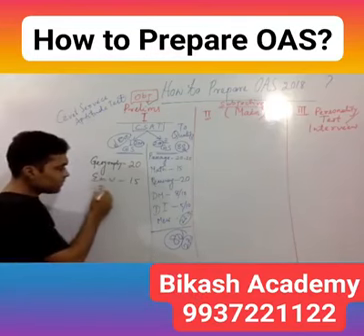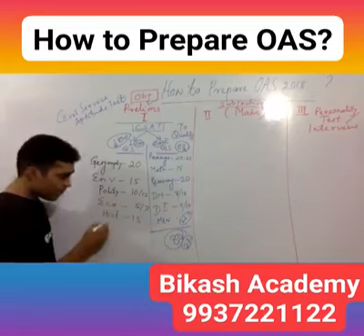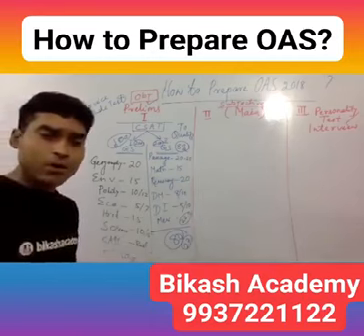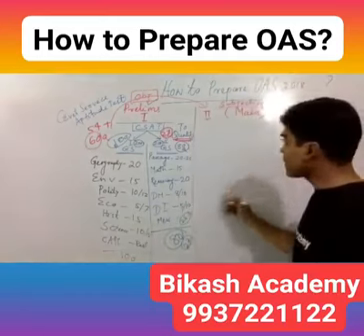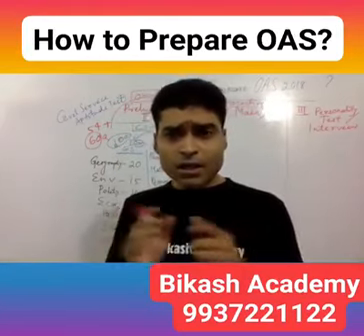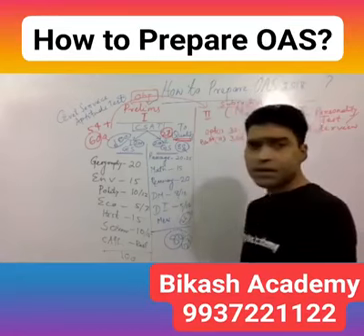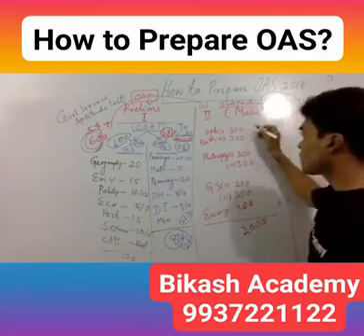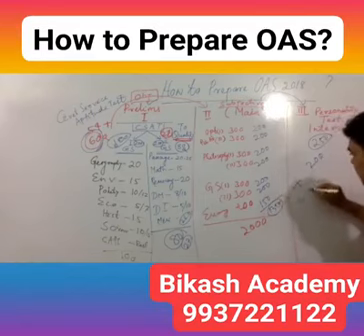How to prepare OAS ?